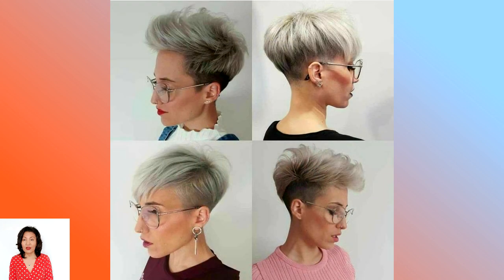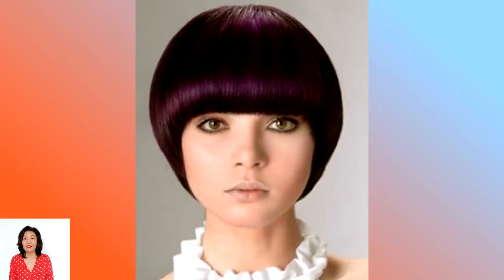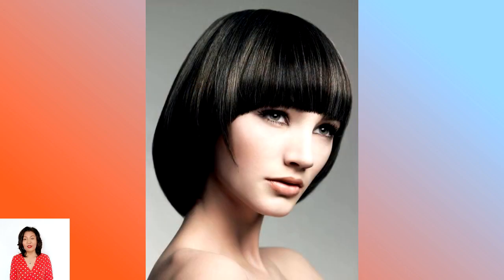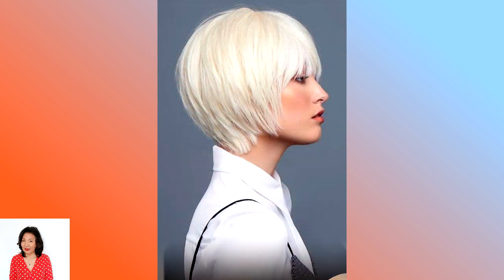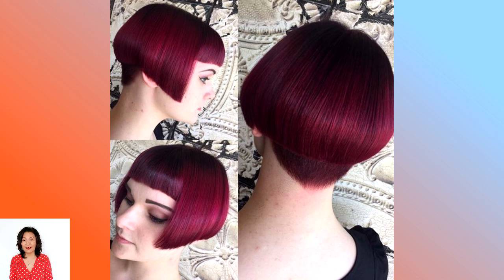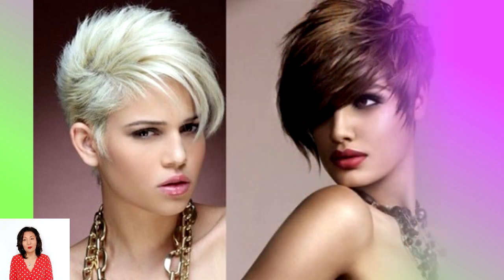GORGEOUS💕 HAIRCUT for all hair types. Pixie.Pageboy. Gavroche.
DEAR FRIENDS IF YOU LIKE WHAT WE DO FOR YOU, AND YOUR SUPPORT IN THIS DIFFICULT TIME IS VERY IMPORTANT FOR US.

THE MOST FASHIONABLE  HAIRCUT for all types of hair and face shapes.Hairstyle for every day.Hello, beauties !!! In our video review, we offer you the most stylish, most fashionable hairstyle in different versions for girls and women 40+ 50+ 60+.